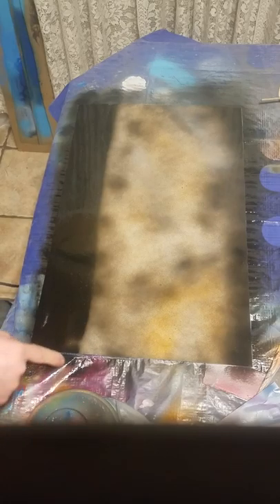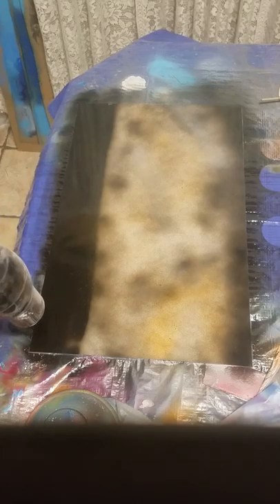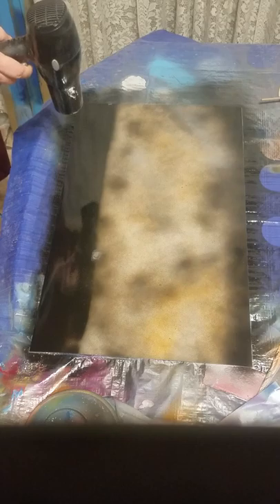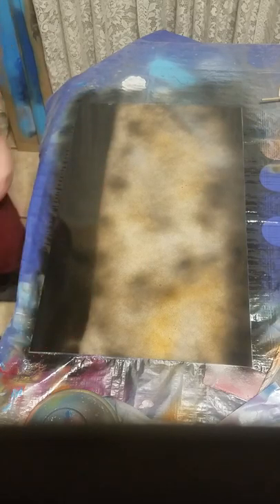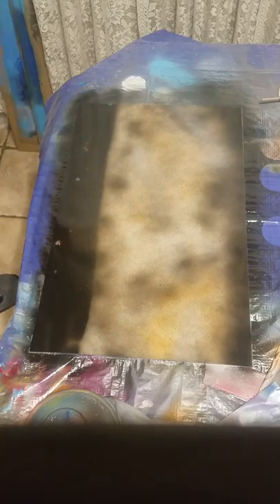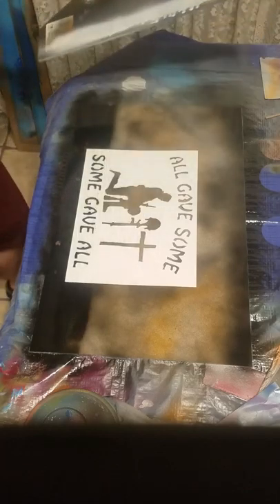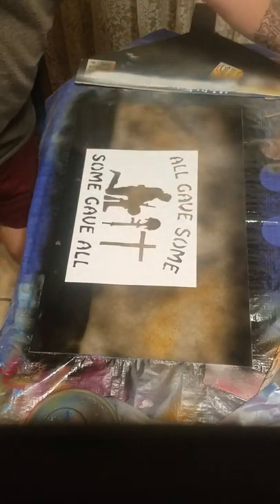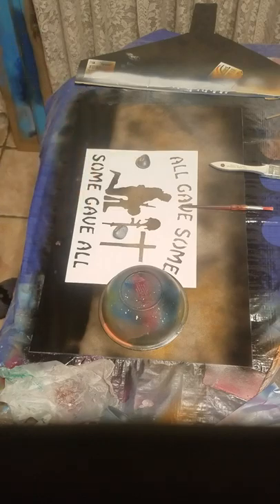Spray paint art for veterans:by Donny